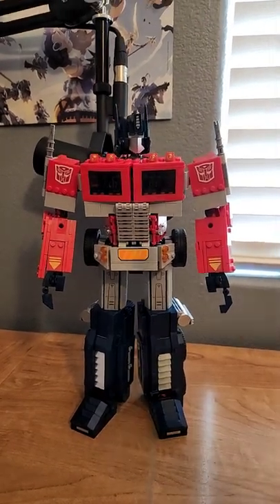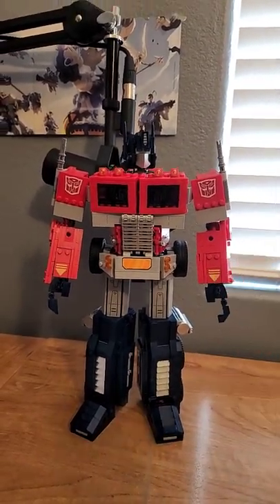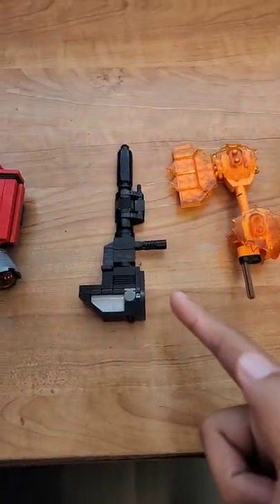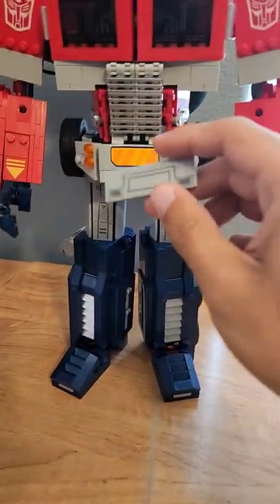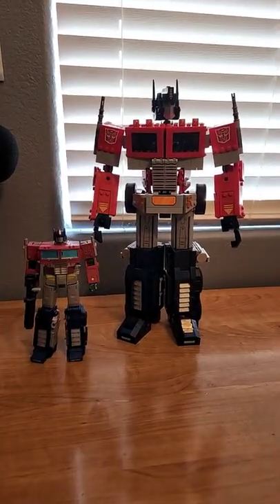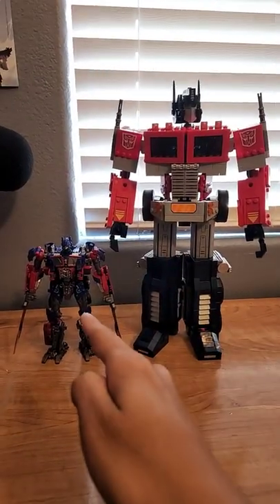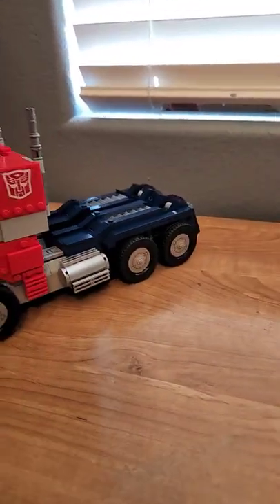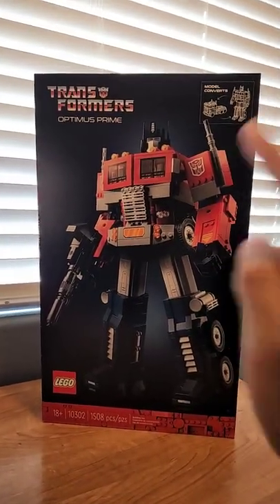An Official Lego Optimus Prime?!?!?